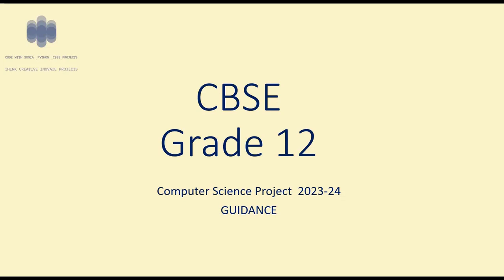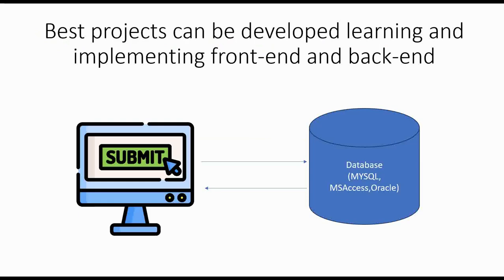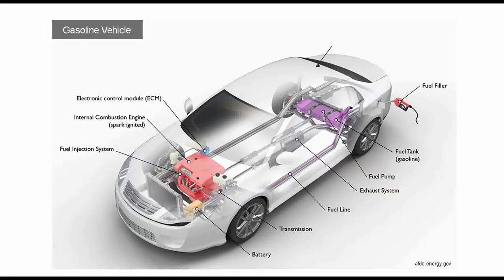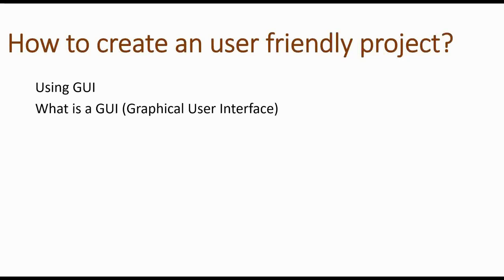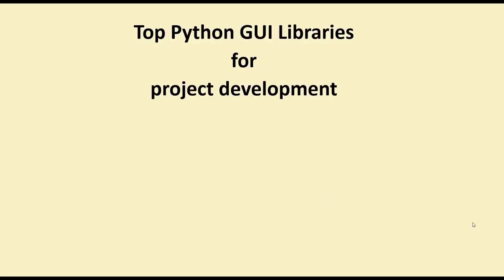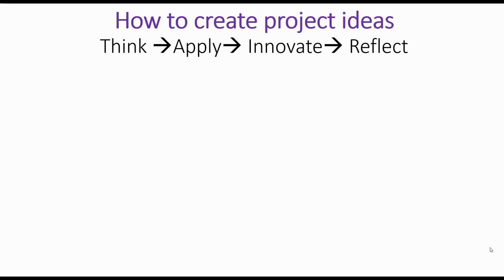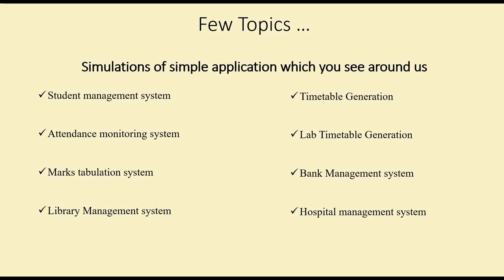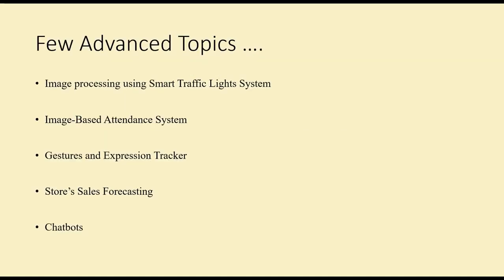PYTHON FOR CBSE 1.2- TOPIC SELECTION FOR PROJECT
Computer Science Project (083)